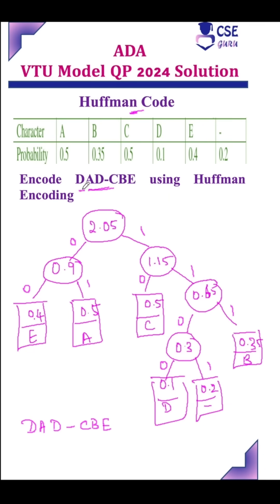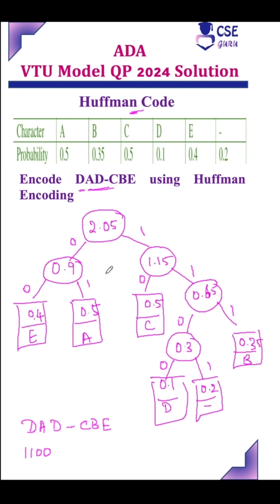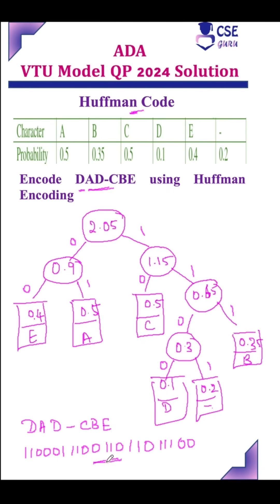Encode DAD-CBE using Huffman Encoding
What are Huffman Trees? Construct the Huffman tree for the following data.
Encode DAD-CBE using Huffman Encoding. (10)